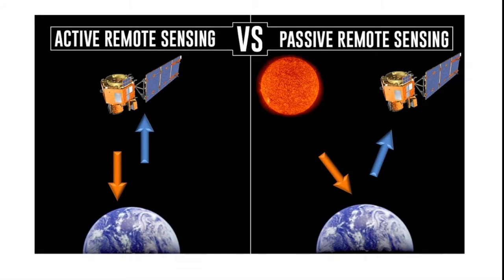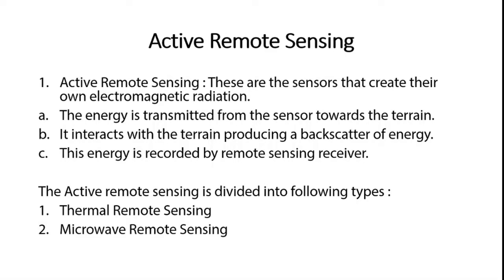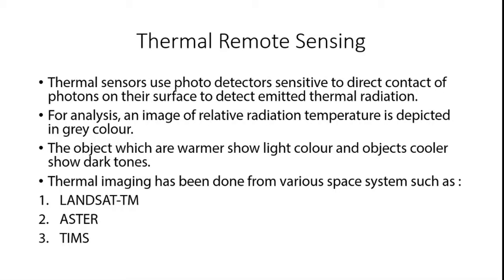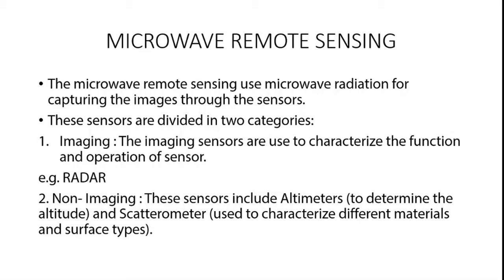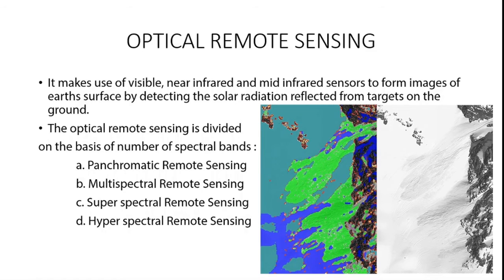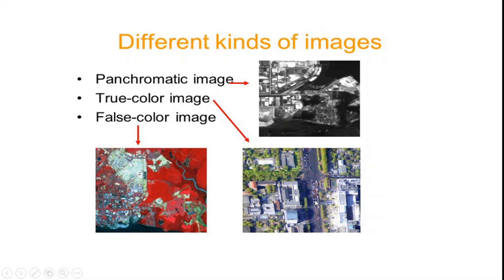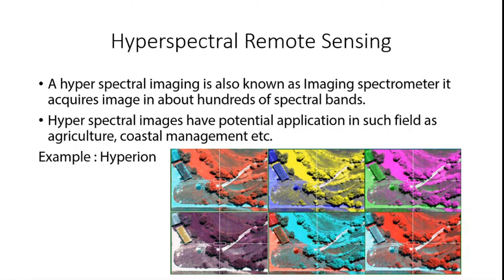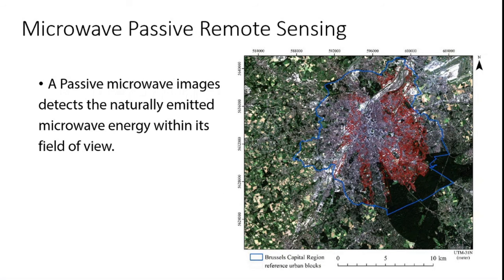M.ScII EnvironmentalScience| SemIII| EVSUT232 Remote Sensing and GIS| Chavan J R.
Lecture 3 Remote Sensing and GIS
1. Active Remote Sensing
2. Passive Remote Sensing